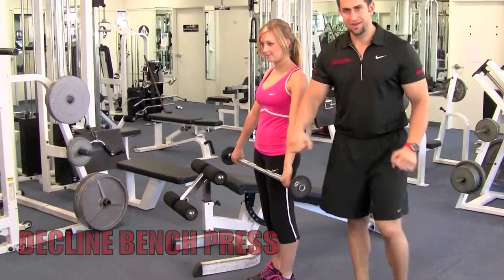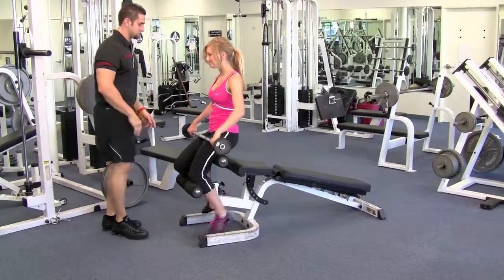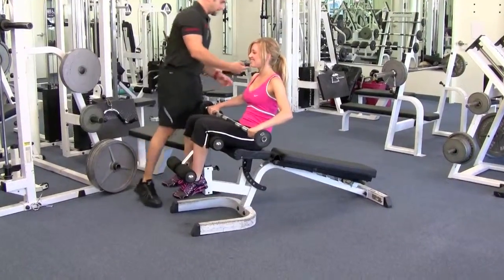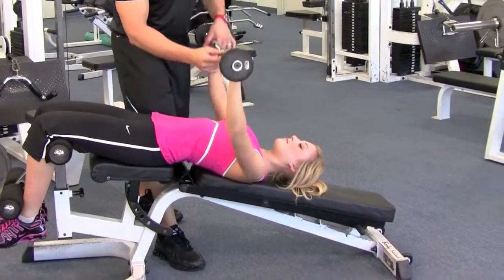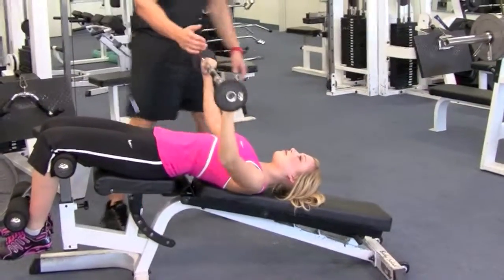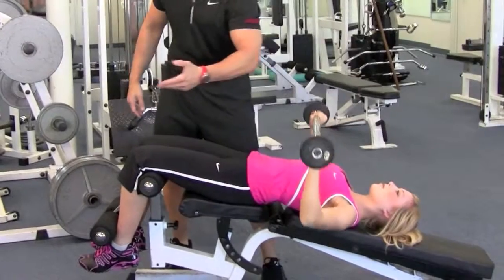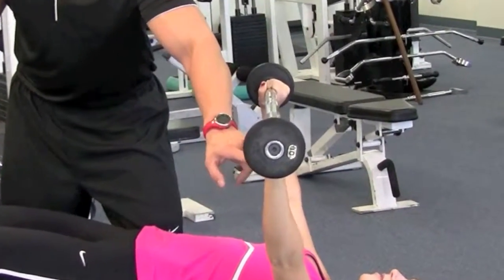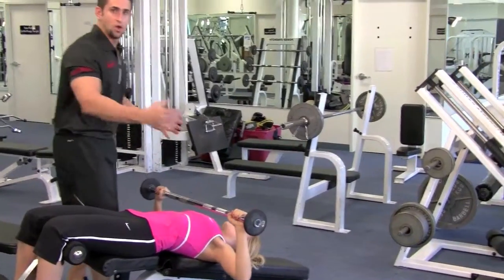DECLINE BENCH PRESS by Trainer Johnny for Women and Men